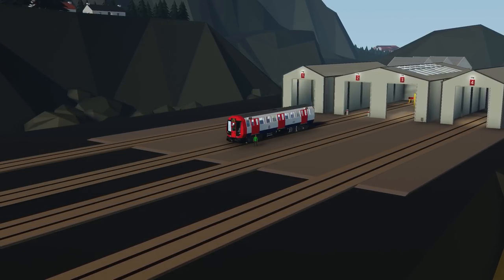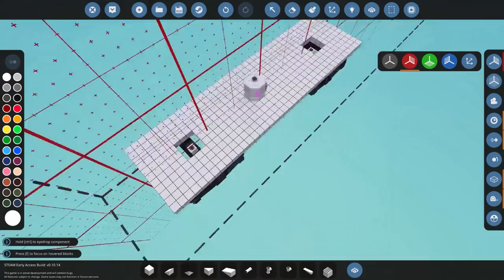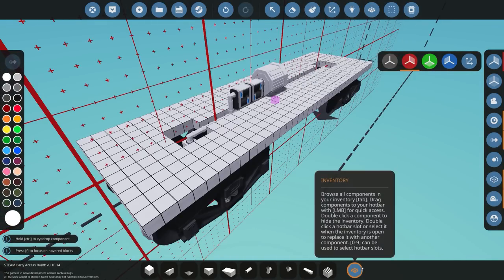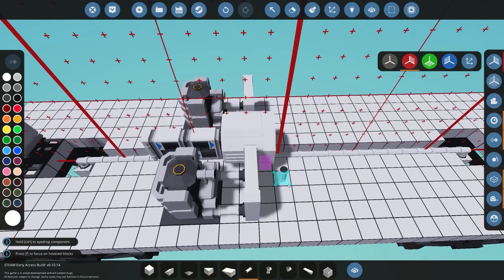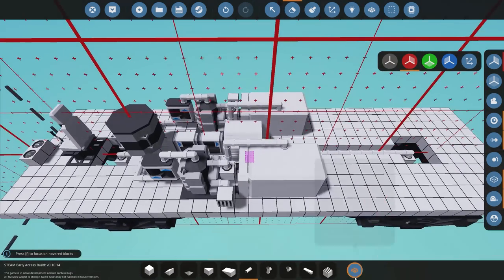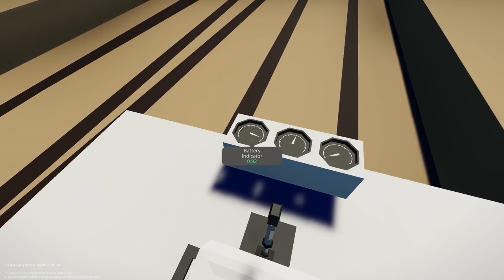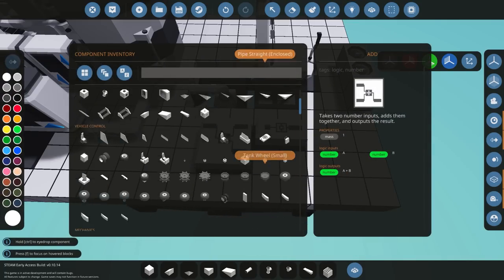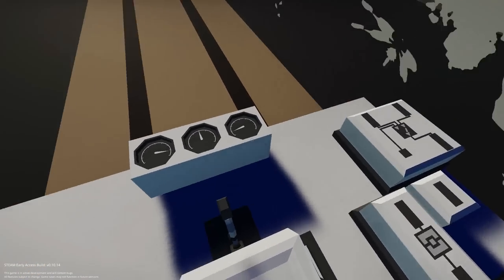Advanced Train - Stormworks Tutorial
Join MrNJersey where he shows you how to build a simple and clean advanced train here in Stormworks.